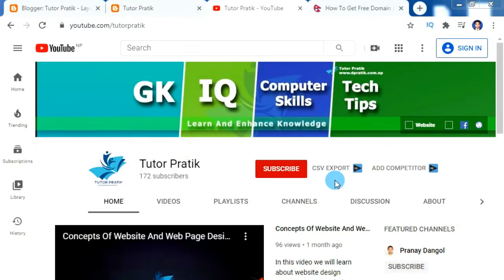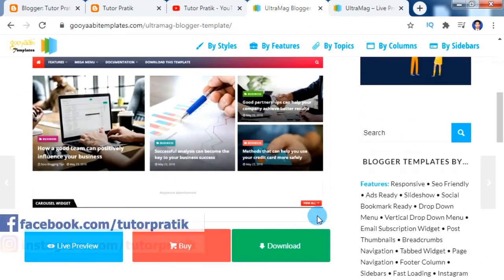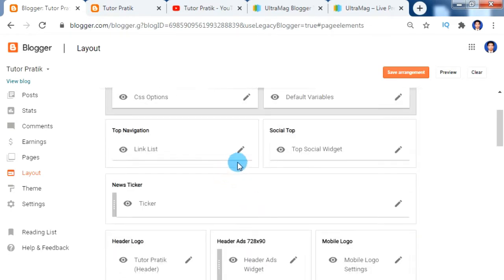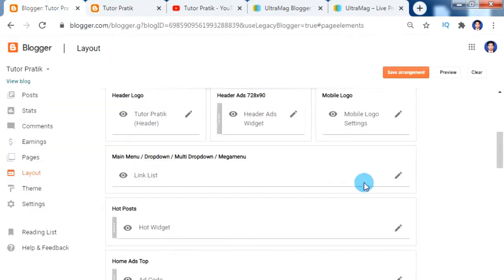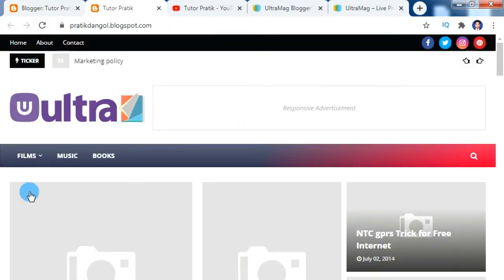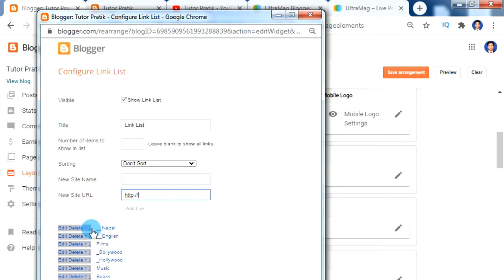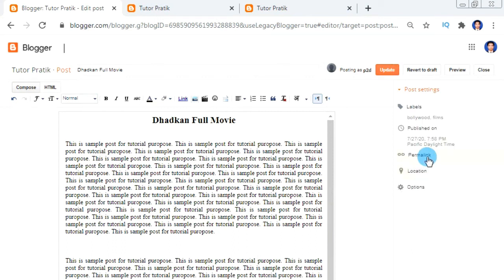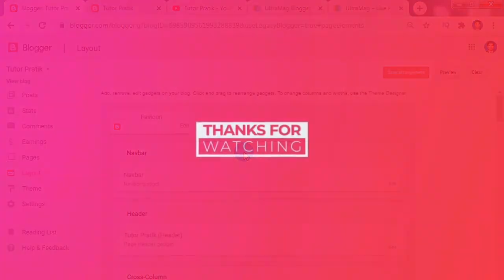How To Create Menu Bar In Blogger With Sub menu | Tutor Pratik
In this video we will learn how to create menu bar in blogger along with its sub menu. Blogger is one of the top blogging site where we can create our blogs very easily and free. As in each blog we have navigation menus and also according to categories we also need dropdown submenus too on respective menus.

Creating menu and submenu in blogger or any website is very important to get easy access for your visitors to get in expected topic page. So, if you don't have menu and submenu navigation bar in your blogger and searching for how to create menu and submenu in blogger, then congrats ! now your searches will be end here today.

So if you are searching for how to create menu and submenu in blogger for making dropdown second, third level menus for adding respective categories urls, then you are in right video. Here i am going to share the best and easiest idea on creating menu and submenu in blogger.